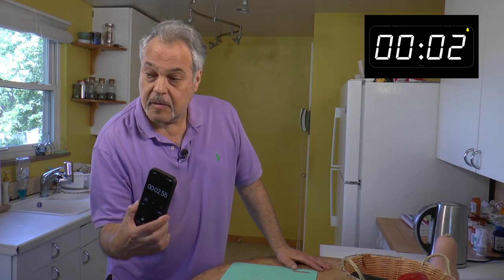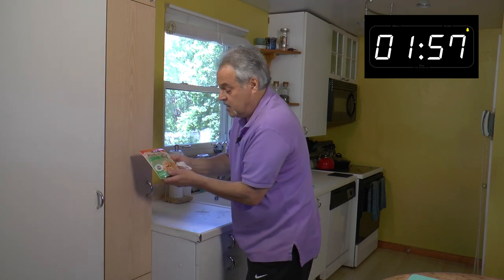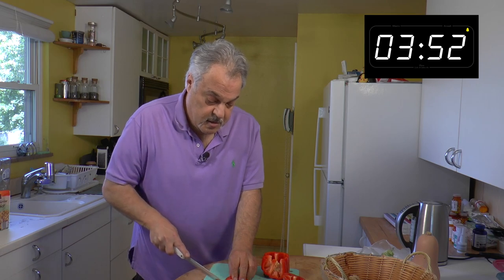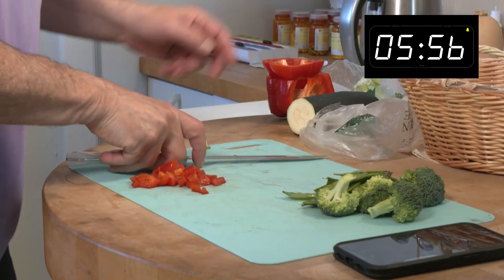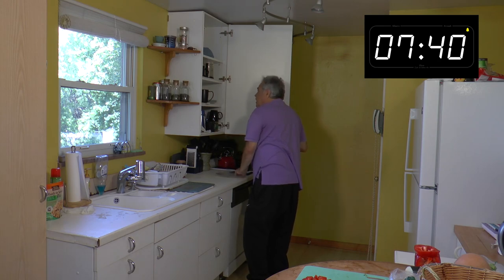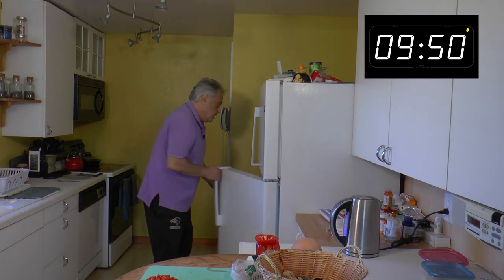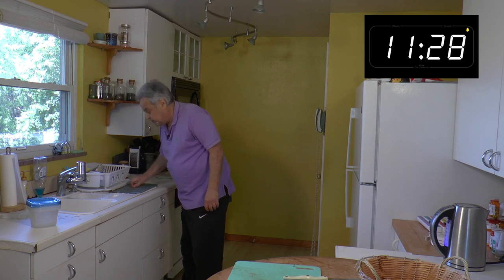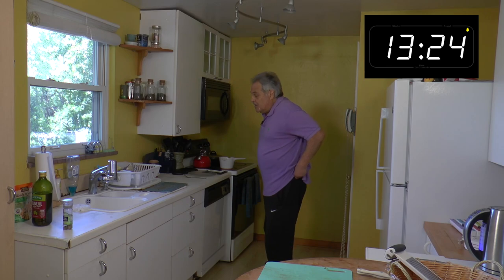The Speedy Gourmet - Rocketfire Rock Fish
Al turns on the jets for this record breaking speedy cooking demonstration.